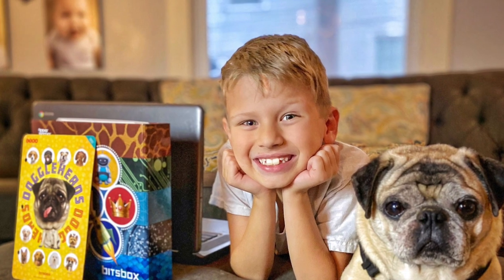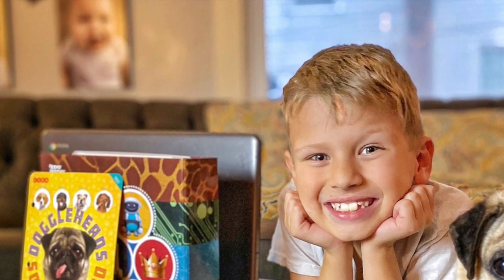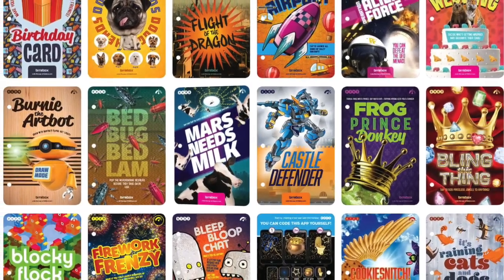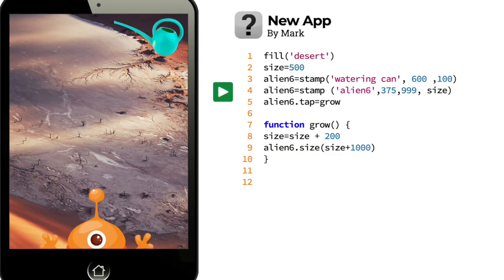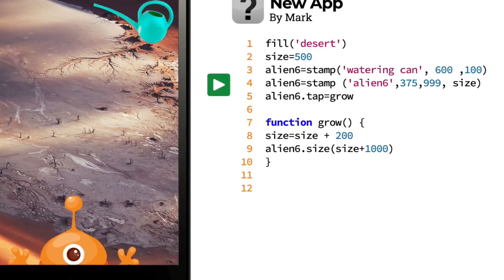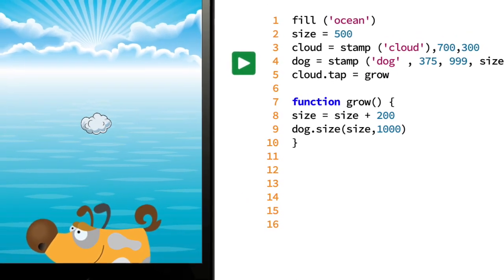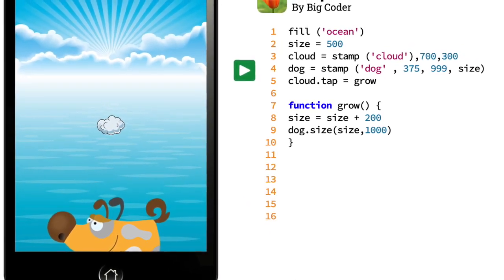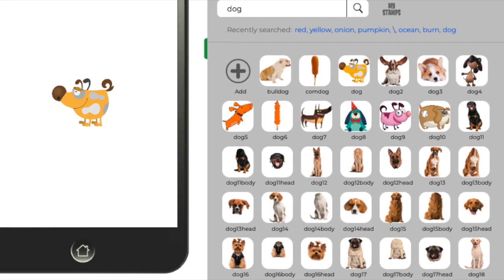Bitsbox 1 Mark F